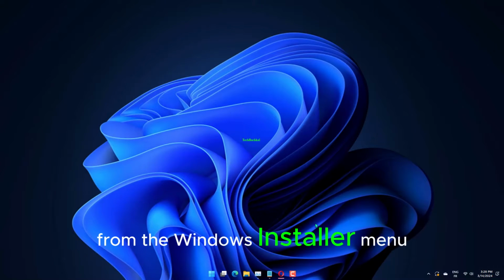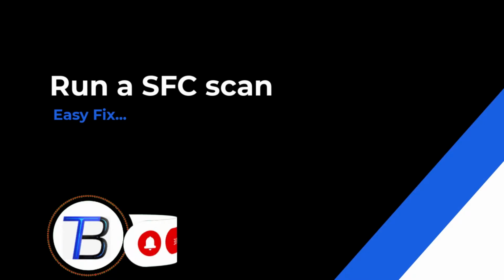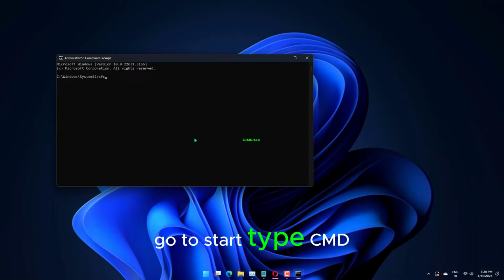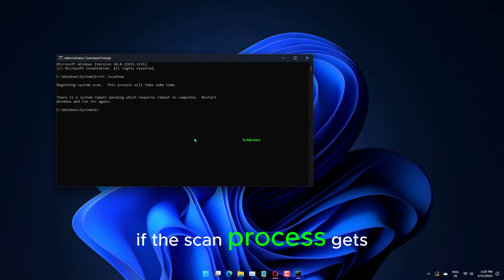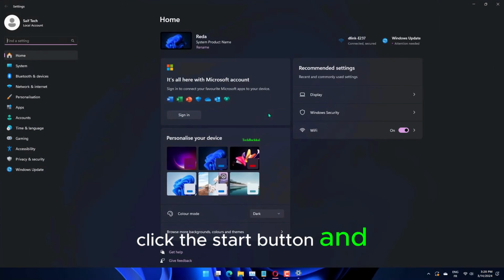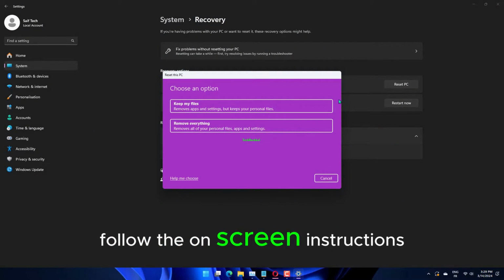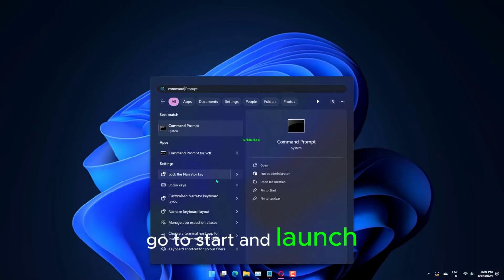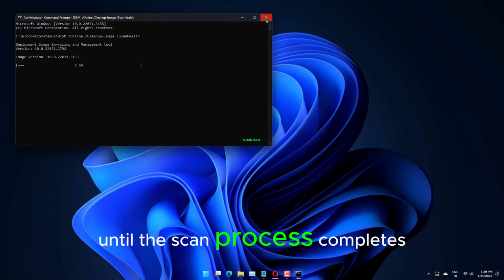4 Fix Corrupt Registry in Windows 11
Dealing with a corrupt registry in Windows 11? A corrupt registry can lead to various system issues and errors. In this video, we explore the potential consequences of a corrupt registry, such as system instability, crashes, or application errors. Don't let a corrupt registry hinder your productivity – watch now to learn how to fix it!

00:00 Intro
00:10 Repair your System
00:35 Run a SFC Scan
01:07 Refresh your system
01:28 Run the DISM Command
01:49 Outro